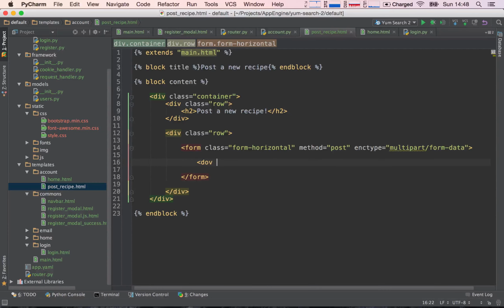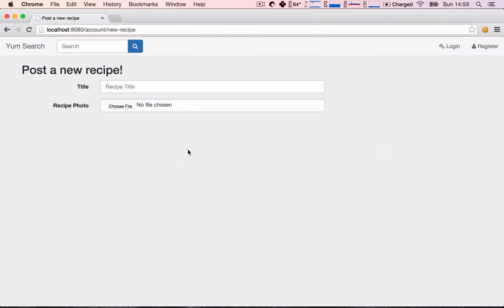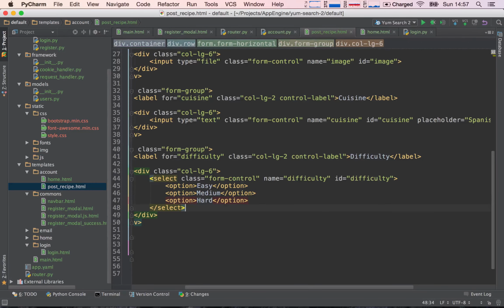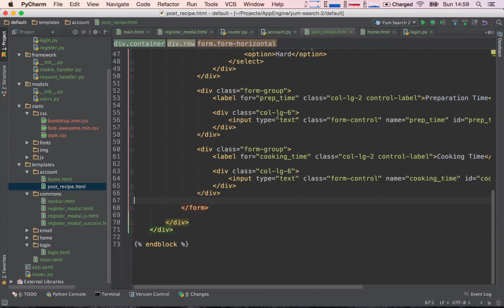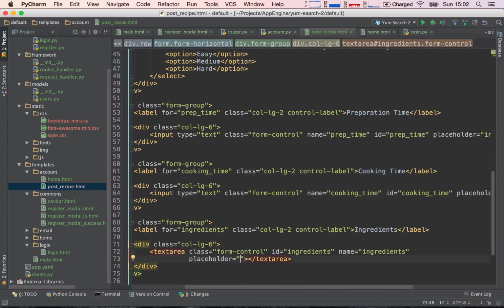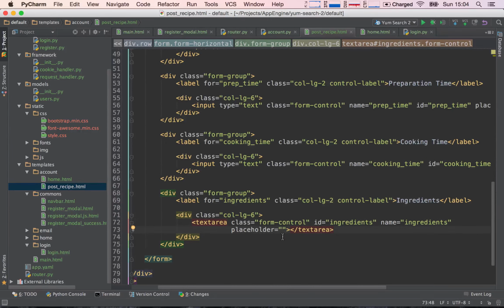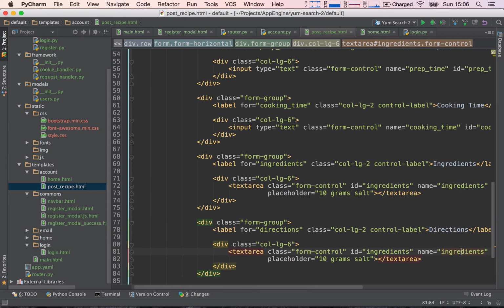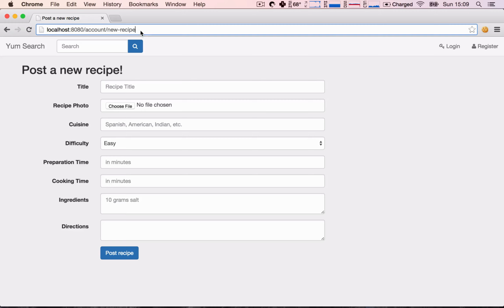Section 07 - Lesson 04: Creating the post recipe form